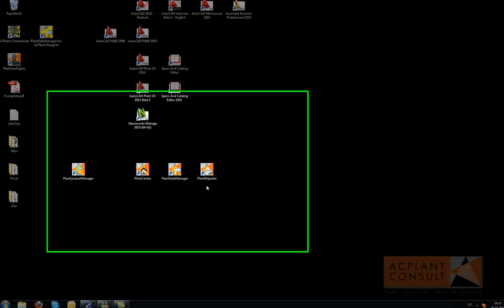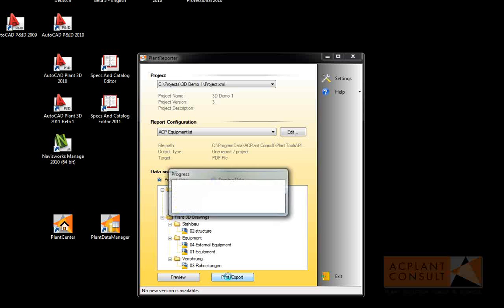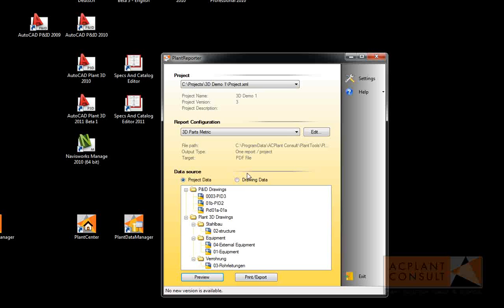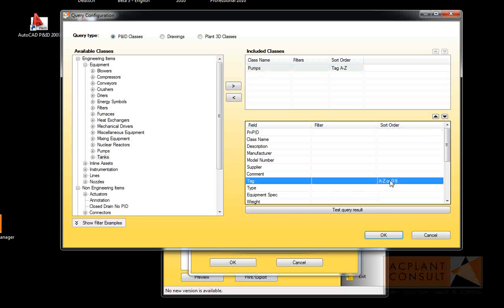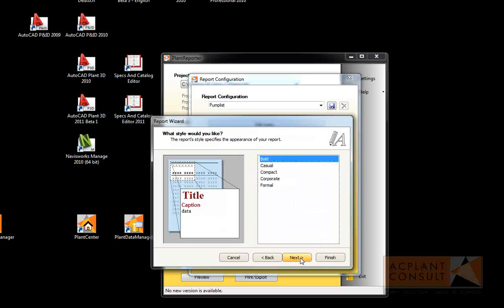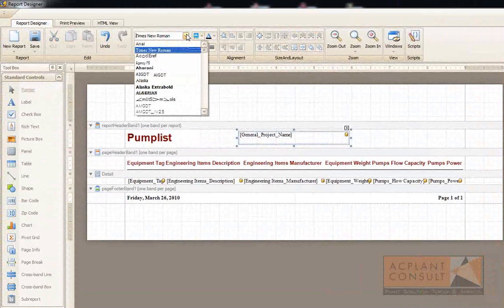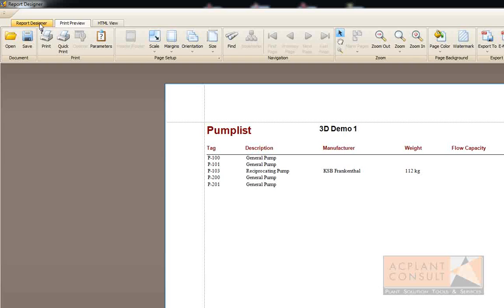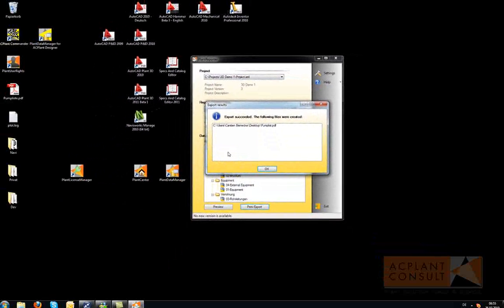PlantReporter for a better AutoCAD P&ID and AutoCAD Plant 3D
PlantReporter allows you to create all kind of lists, spec sheets and bill of material from AutoCAD P&ID and AutoCAD plant 3D.
and download a full trialversion